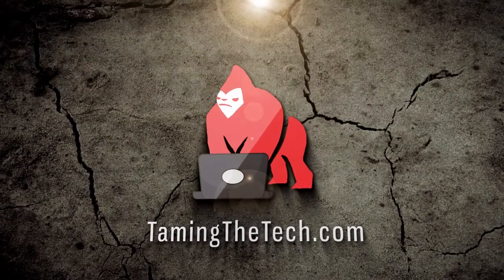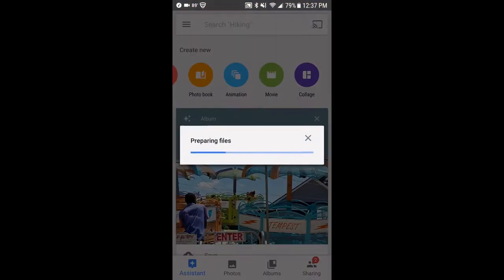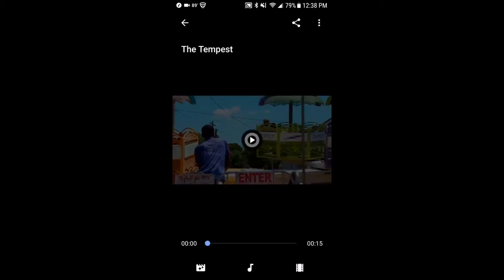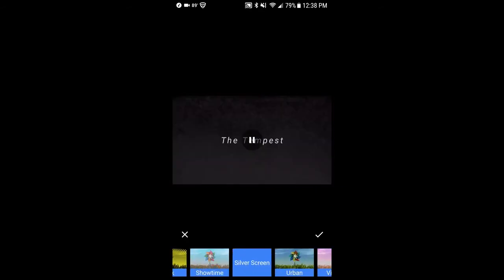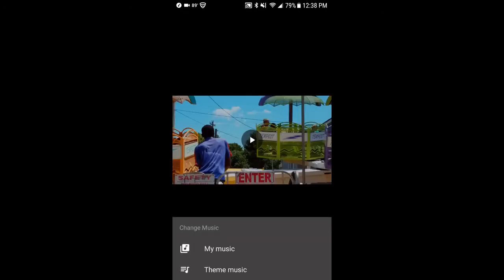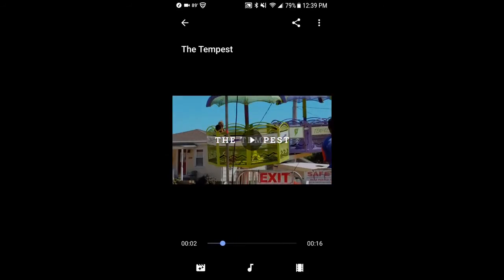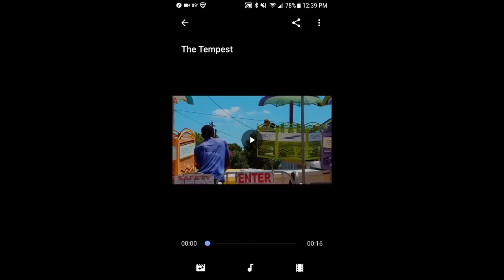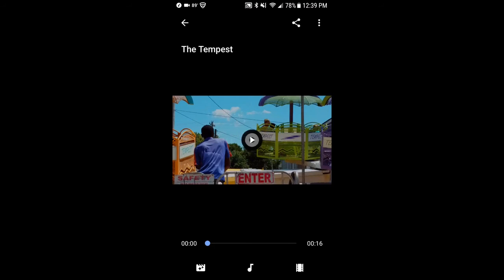Creating Movies in Google Photos | TamingTheTech.com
Steps for creating a Movie in the Google Photos Mobile App 2017. Read my blog about using Photos in the classroom here: